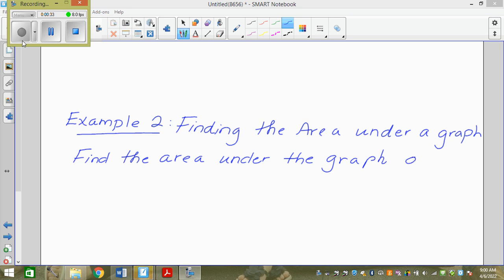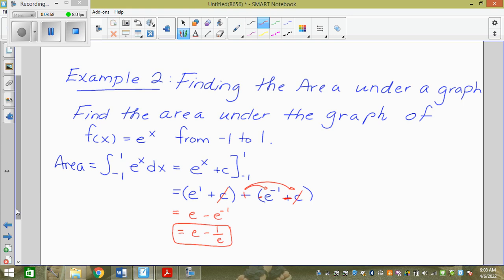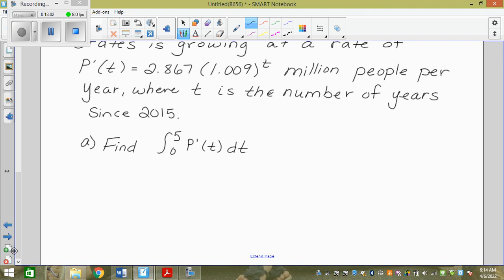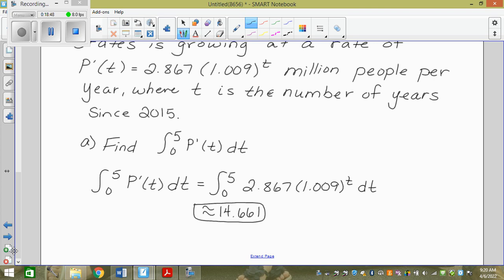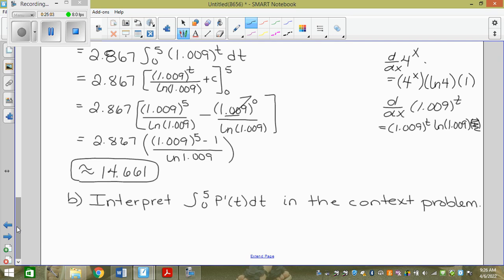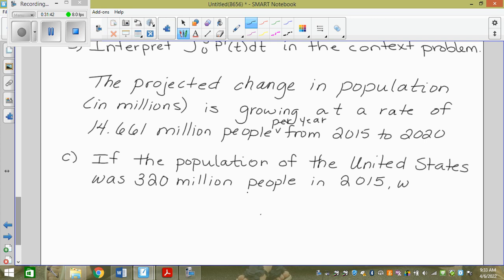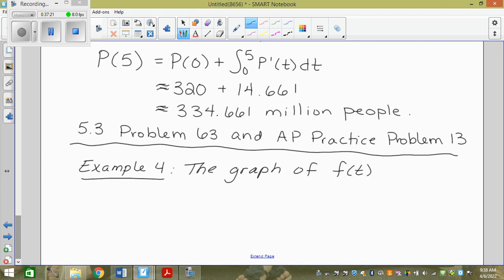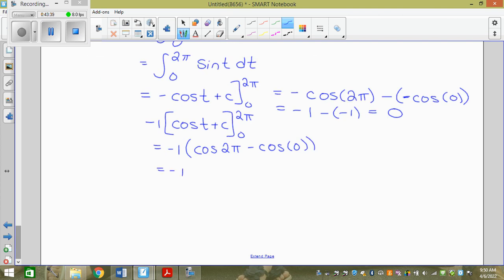April 6 Fundamental Theorem of Calculus part 2